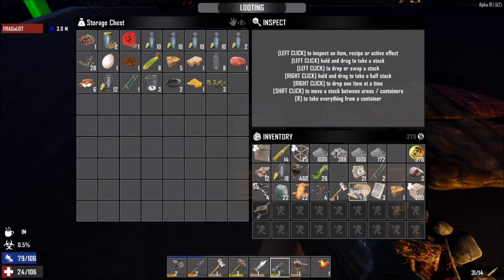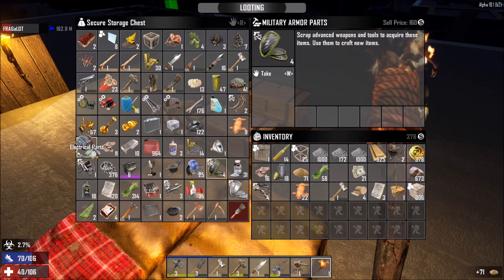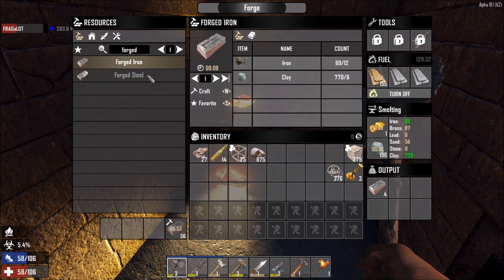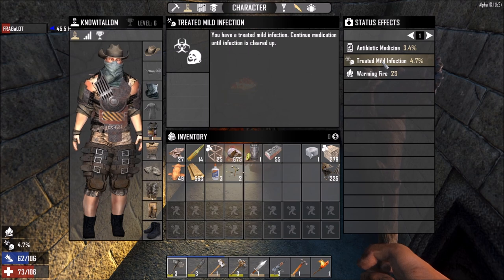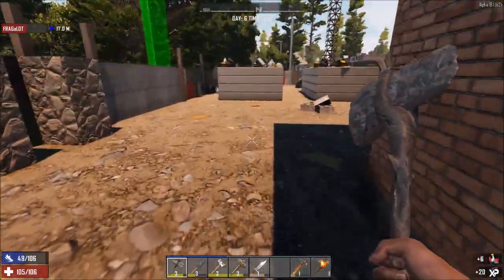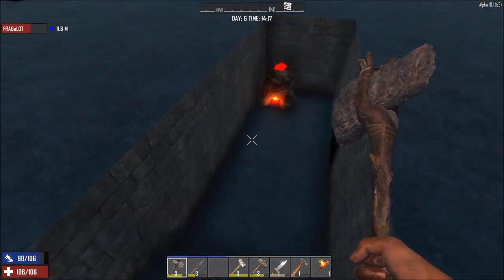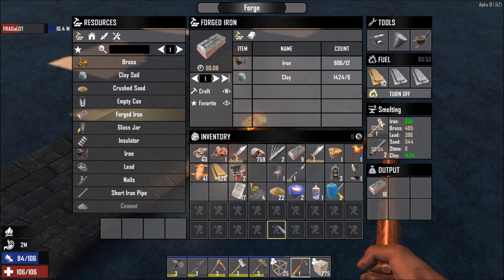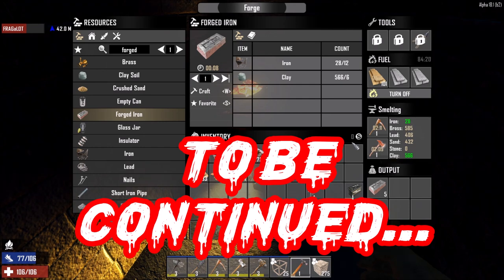[06] WHAT!?!? WE HAVE A VENDING MACHINE!?!? - 7 Days to Die Alpha 18 Multiplayer w/ Fragalot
KnowItAllDM and FragALot try to survive against hordes of zombies in a post-apocalyptic wasteland in 7 Days to Die!!!